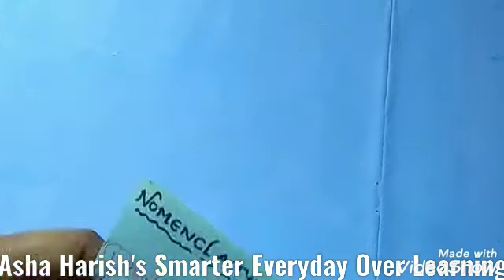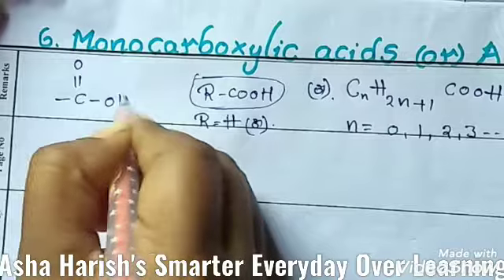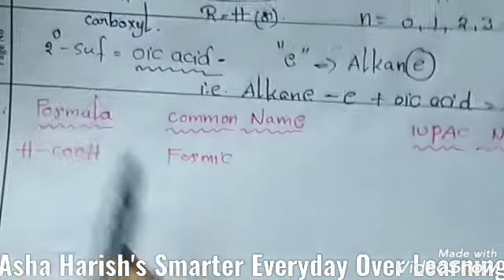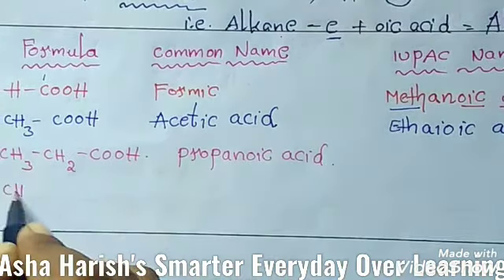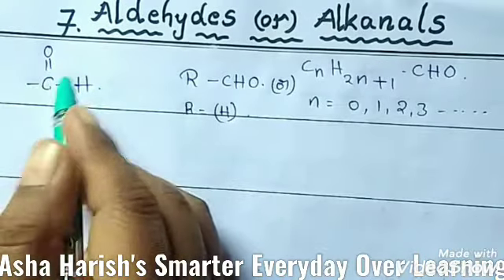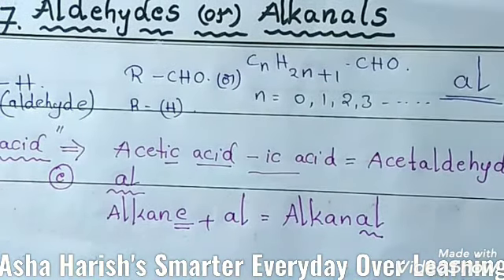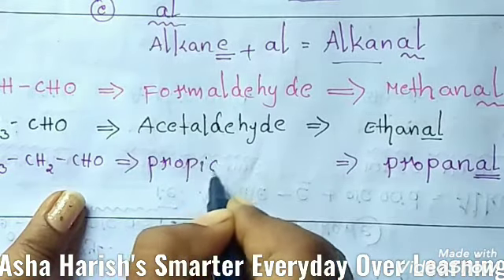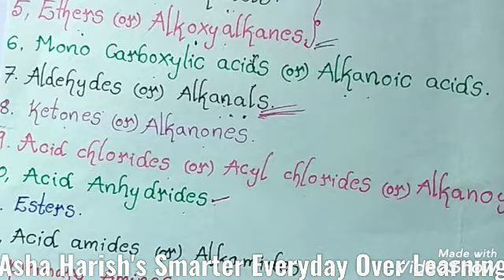Aldehydes & Alkanoic Acids || Nomenclature of different Classes of Organic Compounds || Grade-XI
Aldehydes & Alkanoic Acids || Nomenclature of different Classes of Organic Compounds || Grade-XI - NCERT

Alcohols & Ethers || Nomenclature of different Classes of Organic Compounds || for Grade-XI

Haloalkanes || Nomenclature of different Classes of Organic Compounds || Grade - XI - NCERT

Saturated & Unsaturated HydroCarbons || Nomenclature of different classes of Organic Compounds ||

IUPAC Nomenclature of Organic Compounds || IUPAC System || from Organic Chemistry Some Basic Principles and Techniques- for Grade-XI - NCERT

Homologous Series from Organic Chemistry Some Basic Principles & Techniques for Grade-XI - NCERT

Organic Functional or Characteristic Groups || Organic Chemistry and Basic Principles and Techniques|| NCERT

Classification of Organic Compounds - Organic Chemistry Some Basic Principles and Techniques for Grade-XI |NCERT|

3-D Structure and Shapes of Organic Molecules for Grade- XI - NCERT

Structural Representation of Organic Compounds - Organic Chemistry &  Some Basic Principles and Techniques for Grade -XI ||NCERT||

Organic Chemistry-Some Basic Principles & Techniques- Introduction & Tetravalency of Carbon - Session-1.
from Grade- XI - NCERT

 (Part 3)

Ionic Bond or Electrovalent Bond for 10th

Examples of Electrovalent Bond for X

Calculation of the Formal Charge on an Atom from Atomic Structure

Trick to find Type of Hybridization of  Molecules

Types of Hybridization with Examples for IIT/JEE

Solved Examples of Stoichiometric Equations from Stoichiometry

Tricks to find the Group number & Period Number of the Elements from PERIODIC Classification

How to find Isoelectronic species

Nature of ELECTROMAGNETIC Radiation and ELECTROMAGNETIC wave Theory

Unique Position of Hydrogen in the Period Table

About Nuclear Structure from Atomic Structure

Principles (Rules) for filling the atomic Orbitals

Finding the 4 Quantum Numbers
Principal, Azimuthal, Magnetic & Spin

Electronic Configuration of the Elements and Exceptions

Lewis Dot Representation of Simple Molecules & ions

Problems on Predicting The Group, Period & the block of the Elements from PERIODIC Classification

Concept of Orbital Overlap with Examples

Types of COVALENT BONDS Sigma & Pi

Coordinate Covalent Bond or DATIVE Bond with Examples

Coordinate Bond in terms of Valence Bond Approach

Strength & Comparison of Sigma and Pi Bonds